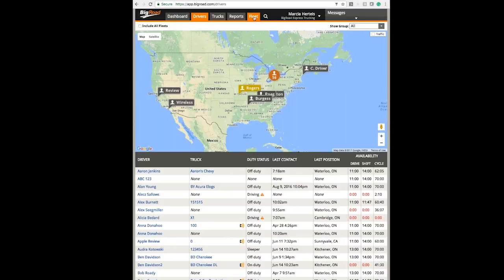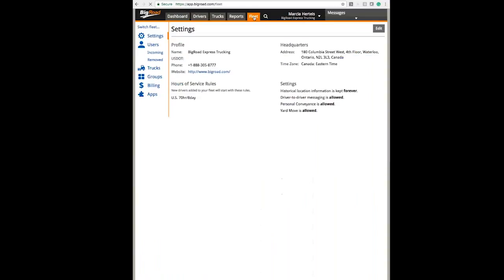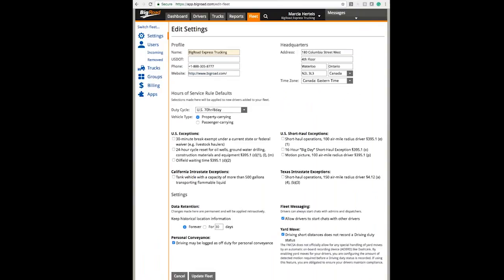Admin - Change Your Settings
Learn how to get started using the BigRoad Admin Console and change your settings.